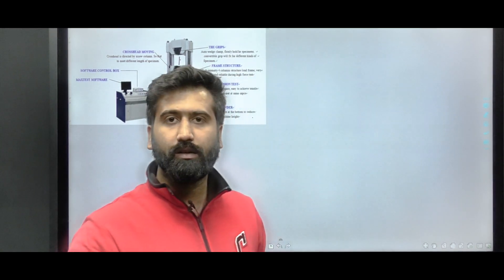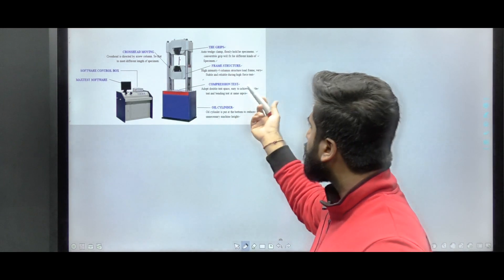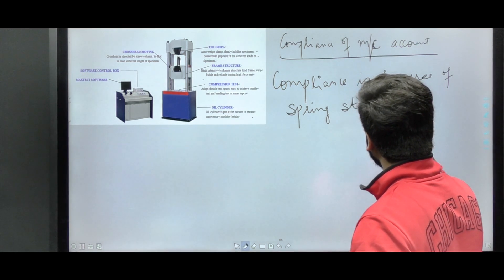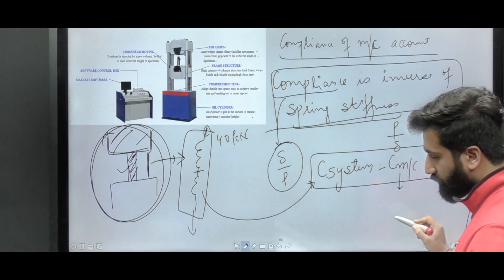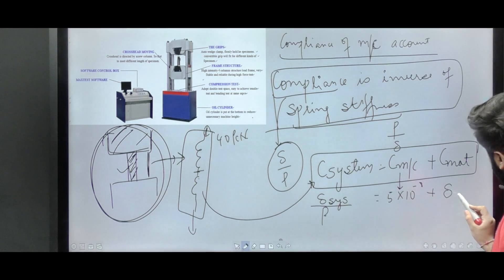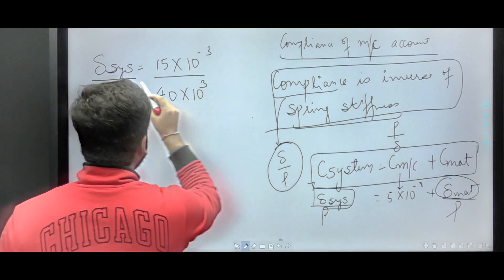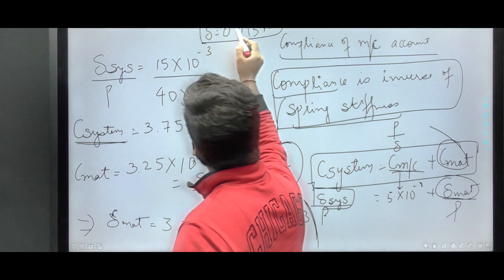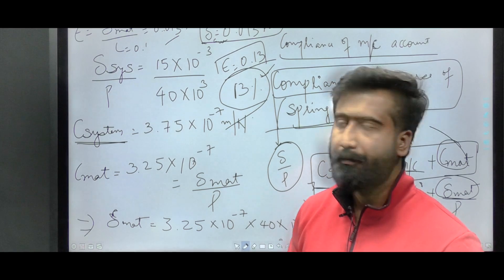GATE (ME) 2019 Solutions (Set 1) | Compliance Theory | By Viresh Manocha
3 Days To Go

⏳ Duration: 45 Minutes Appeared for GATE (ME) 2019? Time to Look Out for solutions. In this video, Viresh Manocha, explains Technical Question asked in GATE (ME) 2019 related to Compliance Theory.

Plans